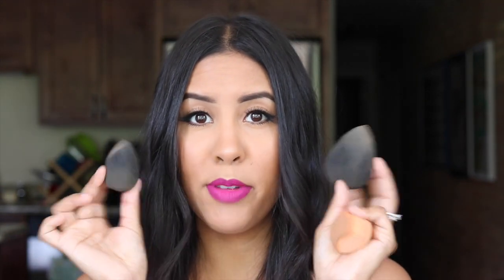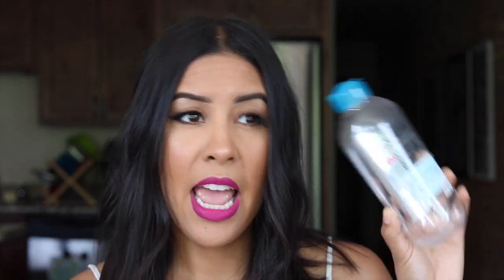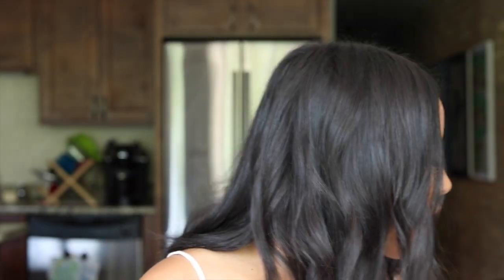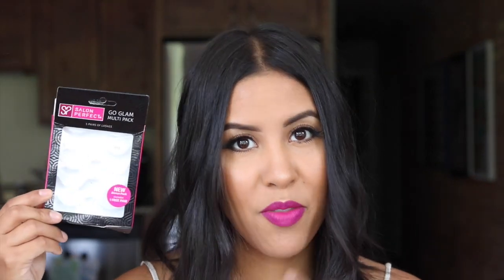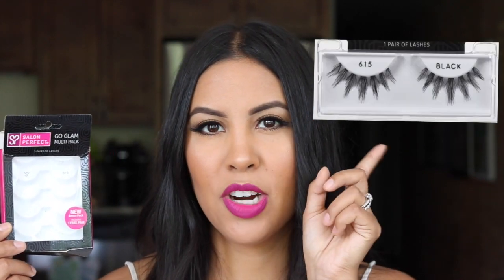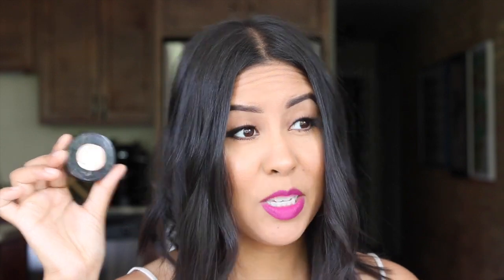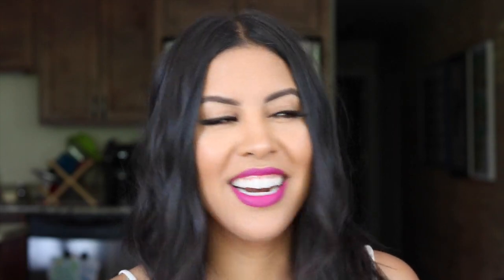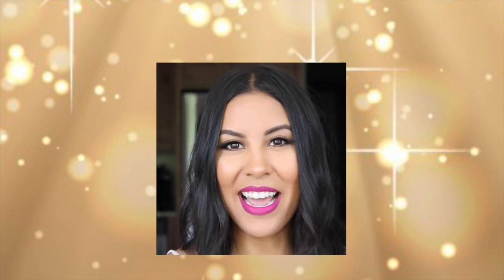CURRENT EMPTIES | Susie Makeup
I'll be listing product details soon!! enjoy the empties!!!